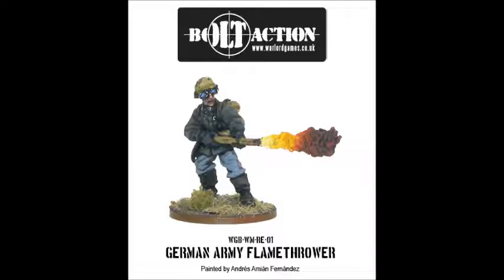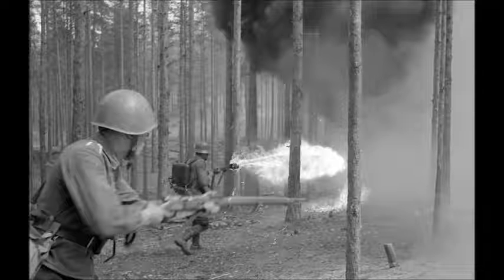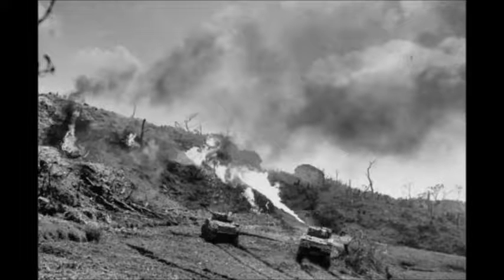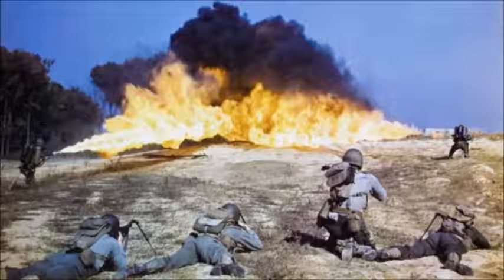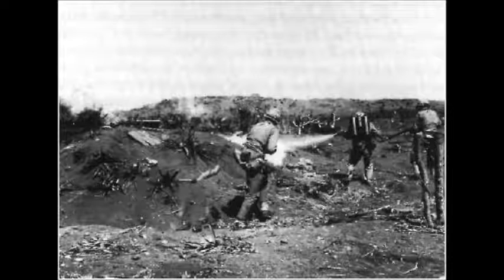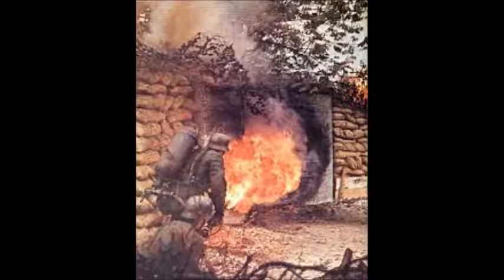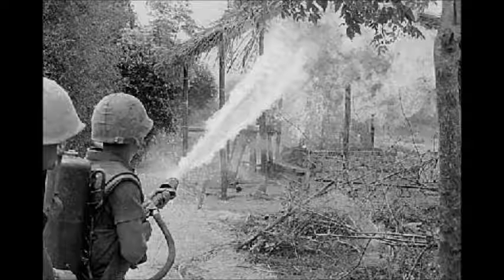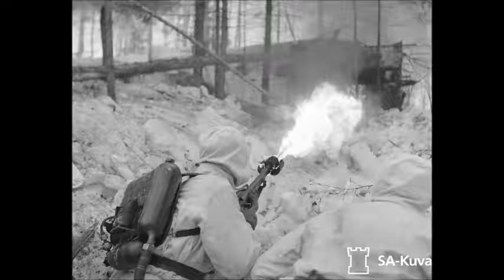Turn 7- Topic: Flamethrowers- Fixed Team?